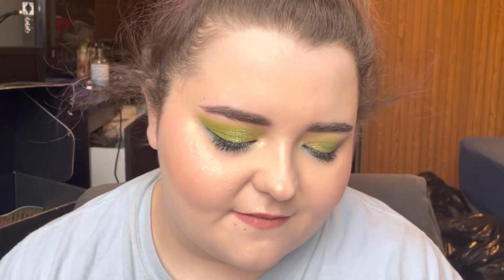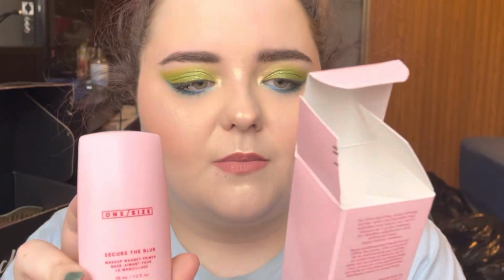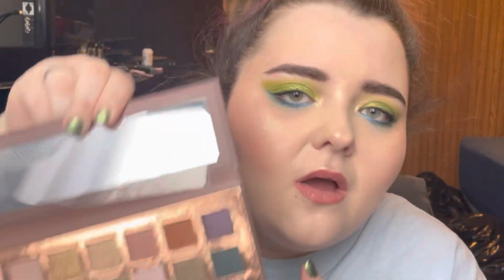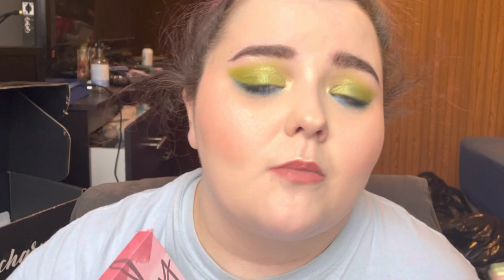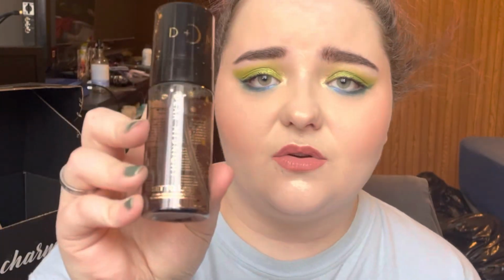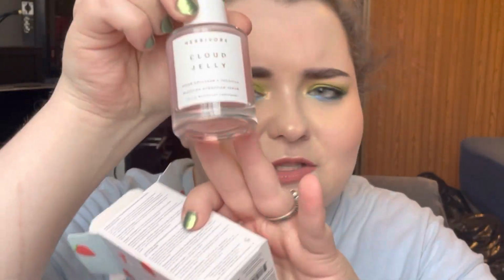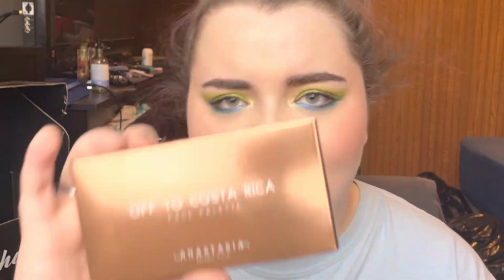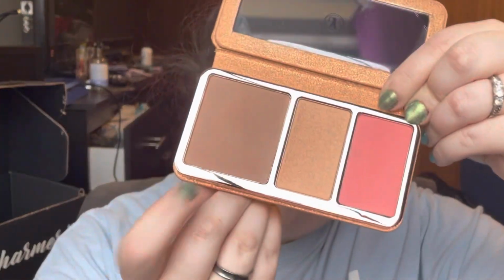DECEMBER BOXY LUXE UNBOXING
SAVE $!

(highly recommend the pastel eyeliners/ paint pots!)

Glamnetic Discount: MAKEUPBYTASHAXO15OFF